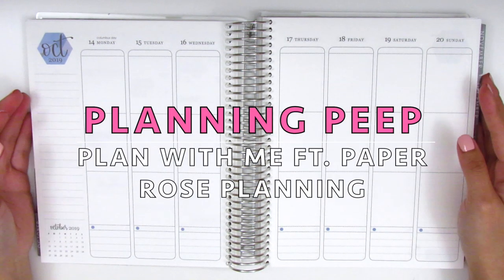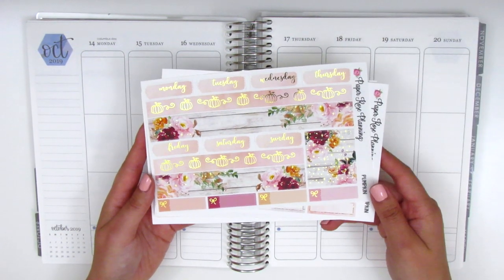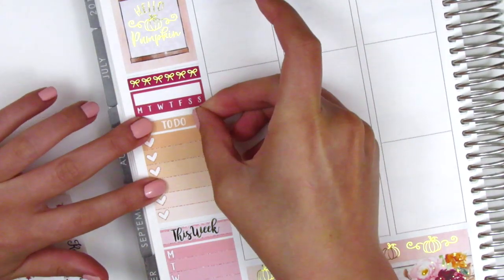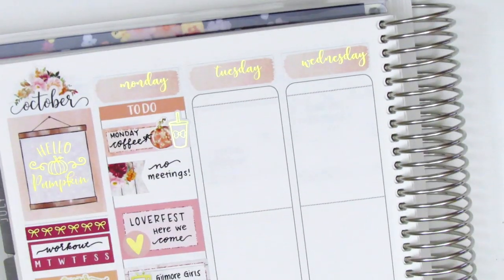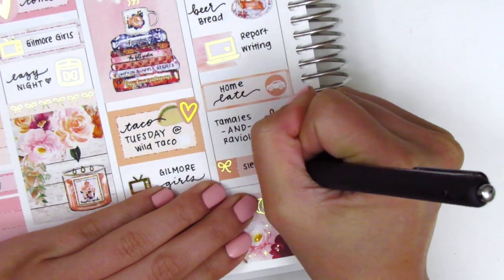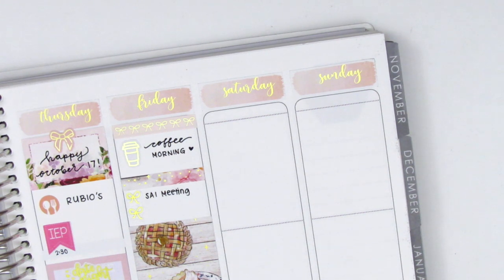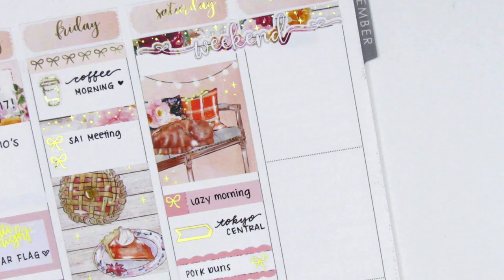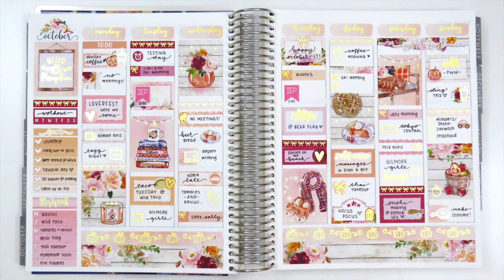Plan with Me & Leftovers Giveaway: Ft. Paper Rose Planning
I truly appreciate all your support for my little channel!

Ends on Monday, December 2 at 9pm PST. One winner will be chosen and I will respond to their comment shortly after that. Just FYI, most leftover kits do not include full boxes, half boxes, or deco because I tend to use them in my planning or save them for journaling purposes.

HAPPY MAIL:
Sherry H.

THIS WEEK:

Weekly kit: Paper Rose Planning